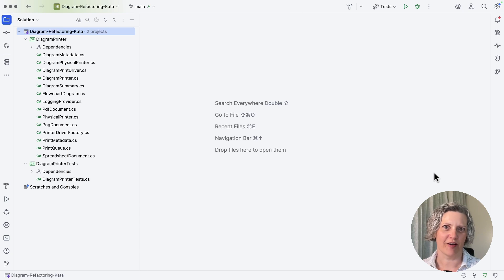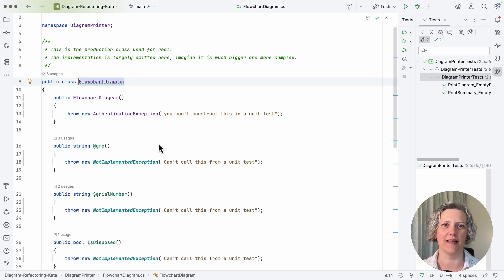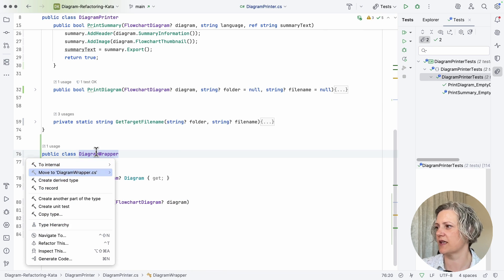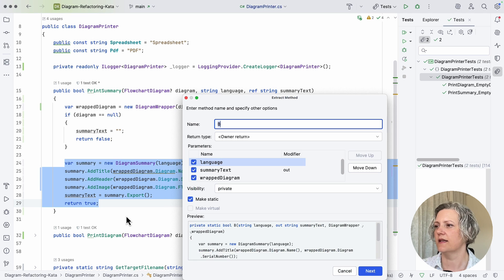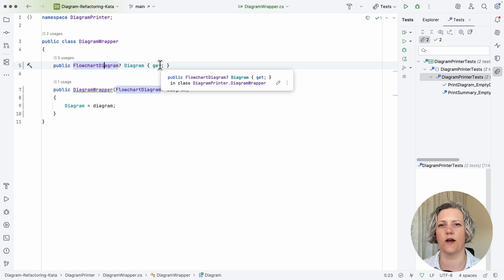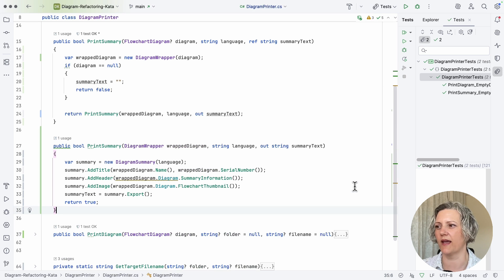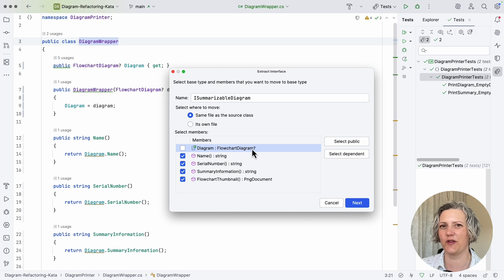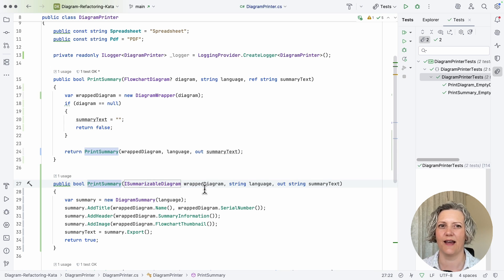How to Safely Refactor Legacy Code Using Adapt Parameter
In this video we look at one of Michael Feathers' techniques for making legacy code testable, adapt parameter, from his book Working Effectively with Legacy Code.

To get your free guide to Heuristics in Test Driven Development, sign up for the Samman Coaching newsletter here: ➡️